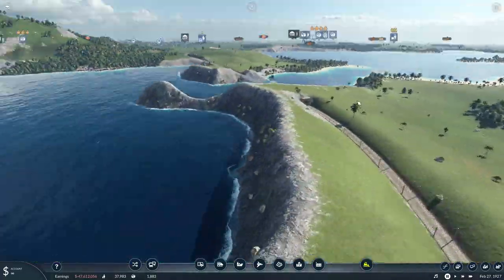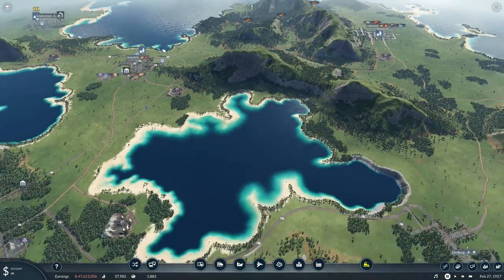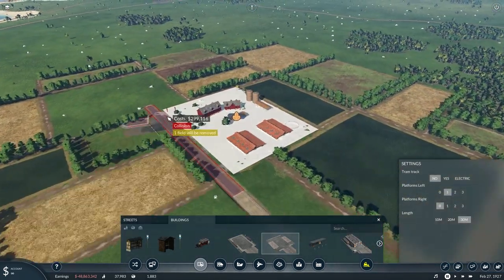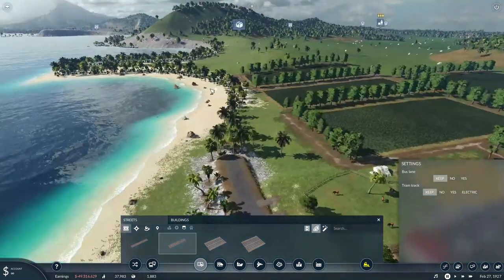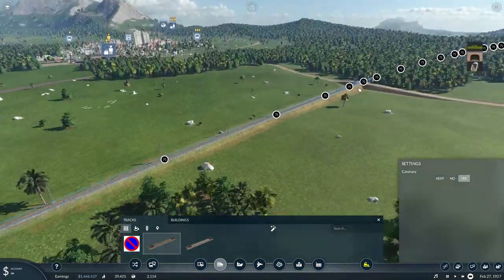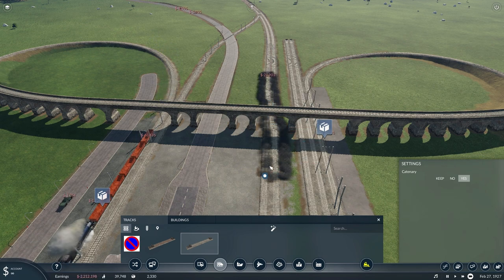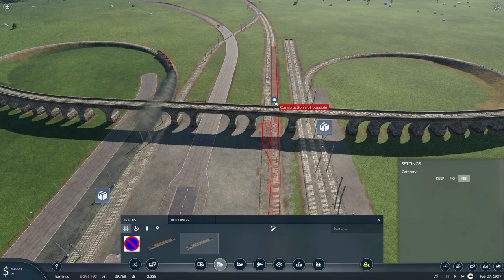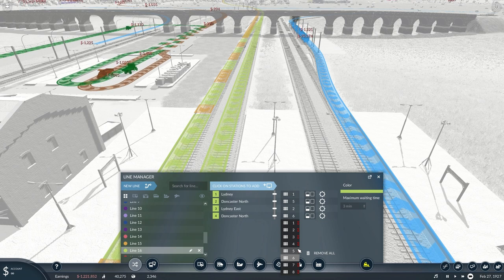Transport Fever 2 - Toybox - Ep 8 -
Summary of the Video:

Transport Fever 2 Gameplay - This time I have gone full toybox mode. I will be moving industries to more suitable locations and re modelling Towns/Cities

I have enabled some Mods - Listed below, to allow making the stations feel more part of the towns adding in extra details.

Game settings : Starting Year - 1920 - American Vehicles - Unlimited Money - Mods enabled(List Below)

Mods:
Modular Station Roof (Modern) - Oppiescc
Modular Station Roof – Oppiescc
GWR Toad Brake Van - JK
Fences - Snowball
Fake Gondola and Flatcar year 2000 – Micha77
Electric Locomotive – No Name
Diesel Locomotive - Kravchenko
Cargo Wagon Assets – No Name
Cascadia Repaints - CashonWheels
Cargo Assets Set – Kaleut1988
Retaining Wall Asset - AV
Rural Bus Stops - EISFUER
UK Generic Station Modules - Madhatter
Invisible Tracks - ETH
Angier Tunnel Type-3 – Angier
American Roads – Doge
PassWagons Assets – No Name
Freight Yard Framework - Yocto
Elevator for Road and Tunnels – AxelFPanda
British Girder Bridges & Viaducts - JK
British Gated Level Crossing - JK
Assets for Construction Site - AV
Asset Truck - AV
Asset Plane - AV
Asset Old Cargos - JK
Asset Mega Pack - Quince99
Circus Field – YGR537
Coaling Cargo Platform - Madhatter
Crane Cargo Platform - Madhatter
Field Plopper - Kamykaze13
Building Assest TPF1 Era_B - PeugeotRacer
Building Assest TPF1 Era_A – PeugeotRacer
40 Tons Truck Set - Nando
More Industry Levels - MrWolfZ
Steam Locomotives Assets – No Name